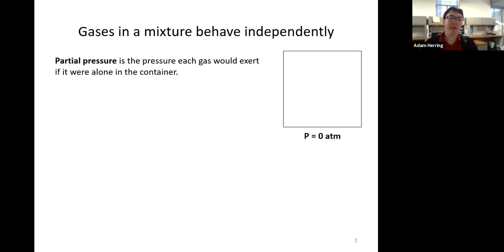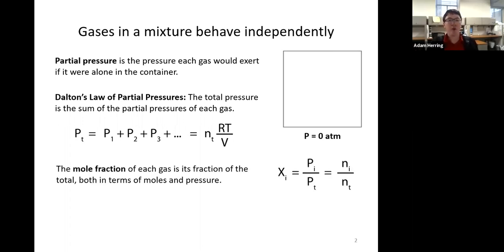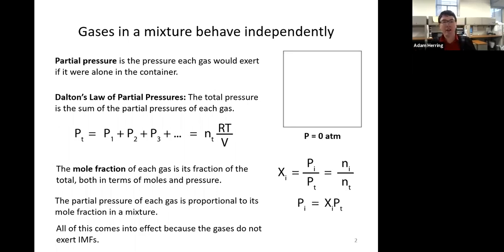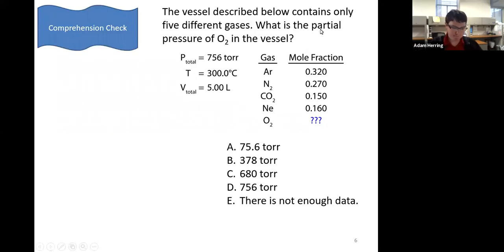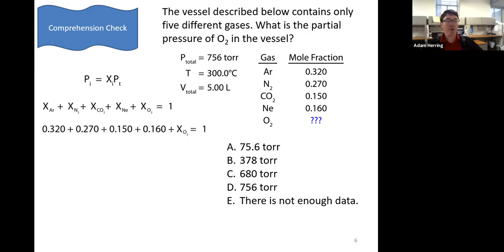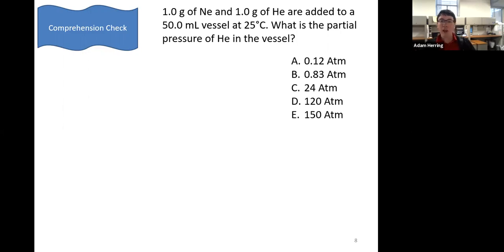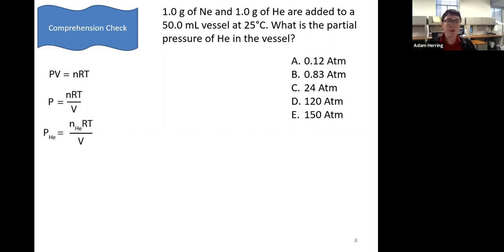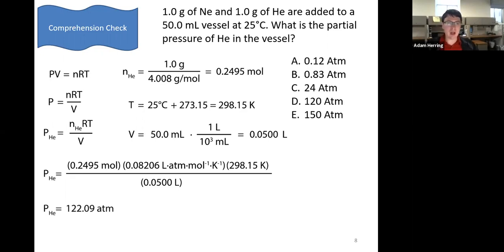General Chemistry I - Lesson 12.6 Dalton's Law of Partial Pressure